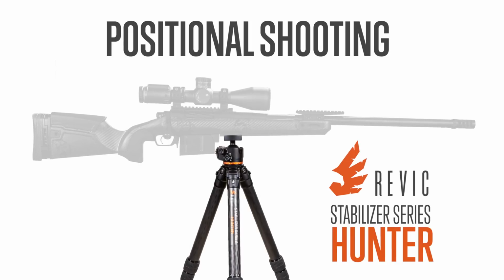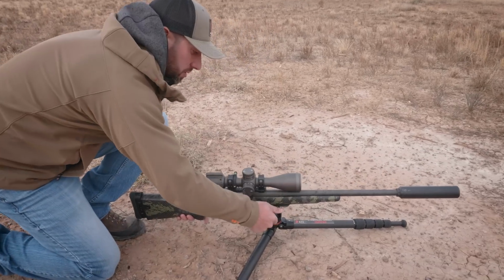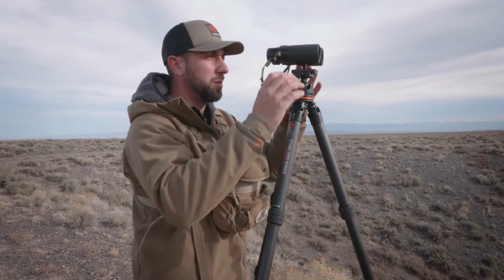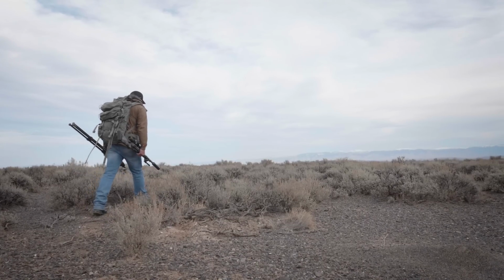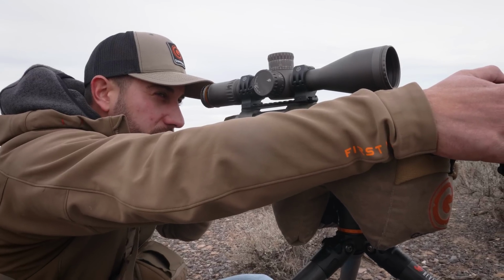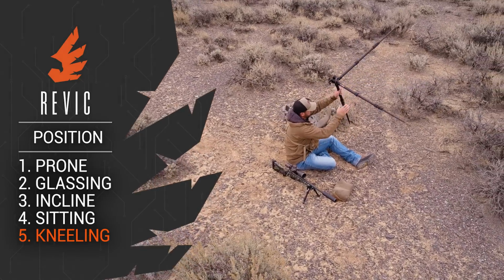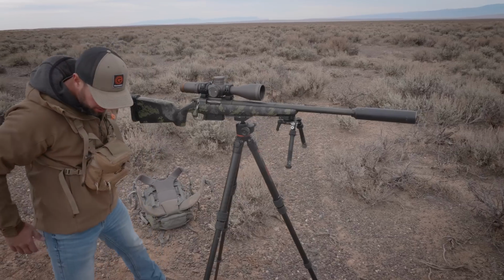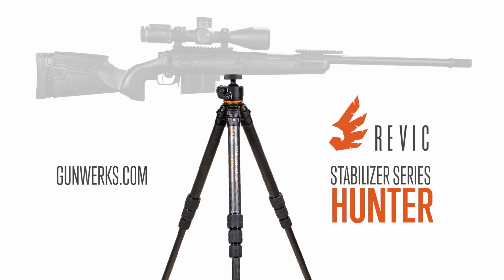Positional Shooting Tips with Chris Hinojosa and the New Revic Hunter Tripod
Gunwerks Gunner, Chris Hinojosa, breaks down the fundamental applications of the Revic Hunter Tripod. He includes tips about shooting from several positions including prone, standing, kneeling, sitting, and inclined shooting from uneven terrain. This Tripod can help salvage a hunting situation that would otherwise be lost.